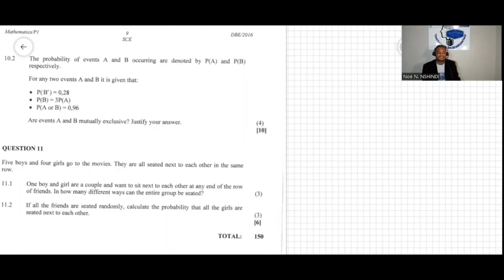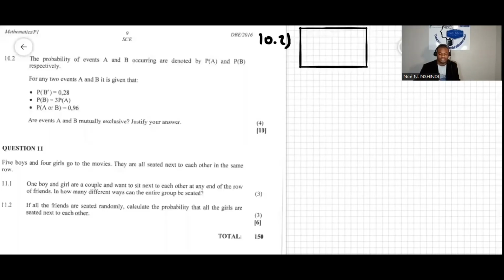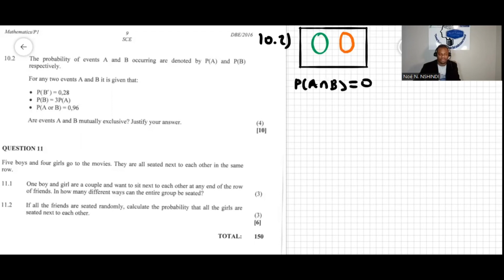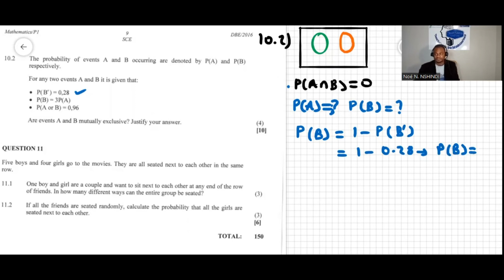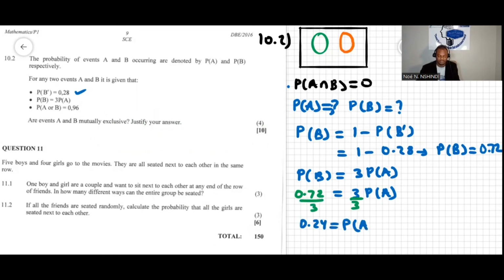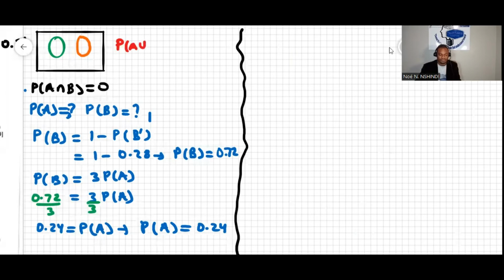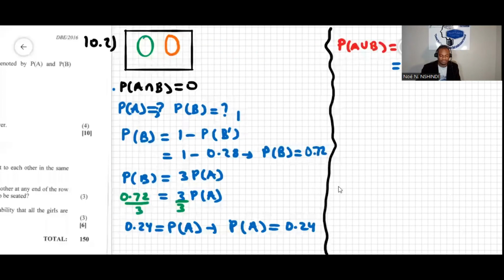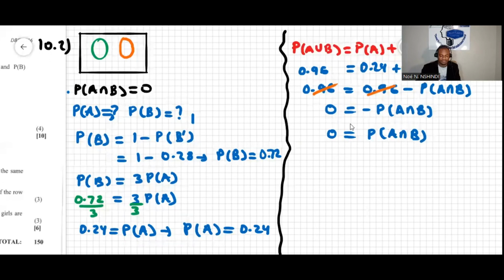GRADE 12 MATH PAPER 1 2016 MAY JUNE QUESTION 10.2 PROBABILITIES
@triplentutoringGRADE 12 MATH PAPER 1 2016 MAY JUNE QUESTION 10.2 PROBABILITIES. PROBABILITIES. To view more PROBABILITIES problems

1) Video Detailed Solution of Question Papers
2) 1-on-1
3) Group of at most 10 Students

2) Regular Students

~𝗔𝗿𝗶𝘀𝘁𝗼𝘁𝗹𝗲